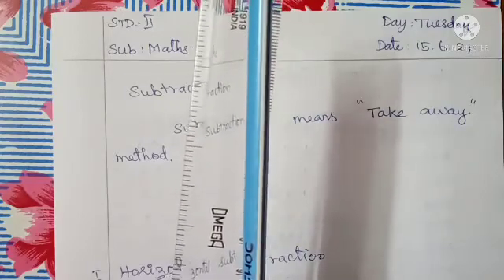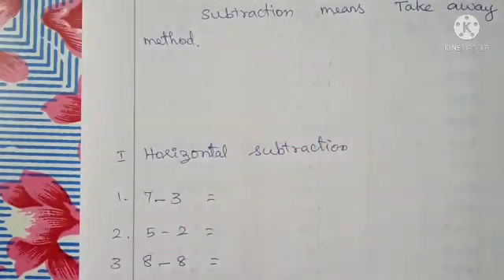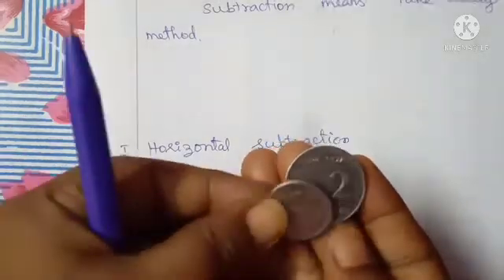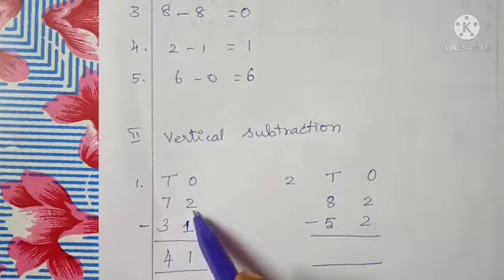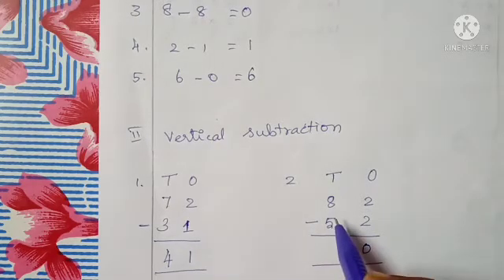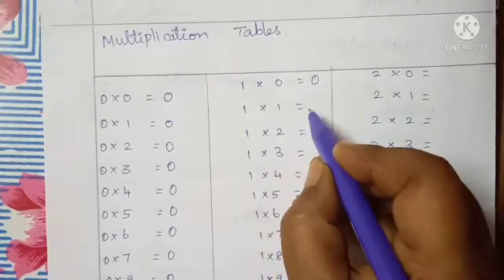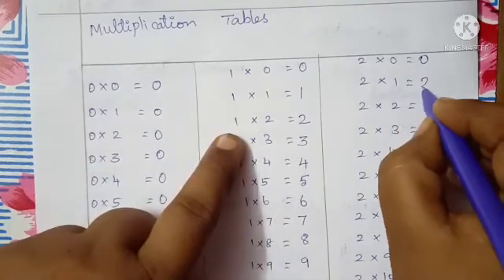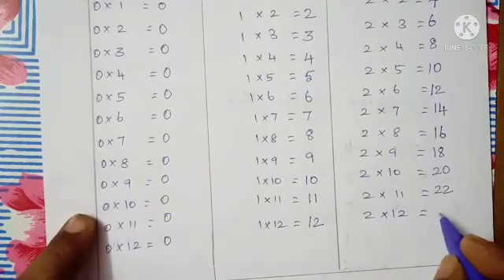2std subtraction, multiplication tables